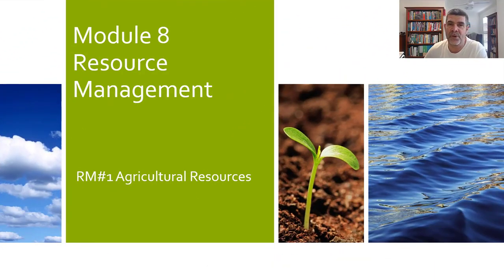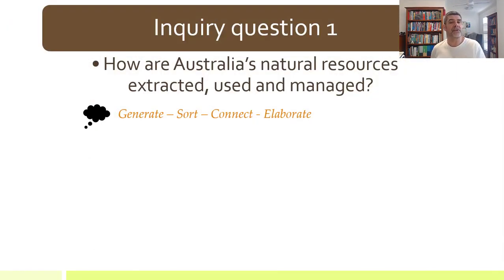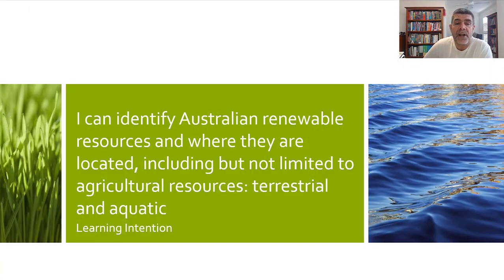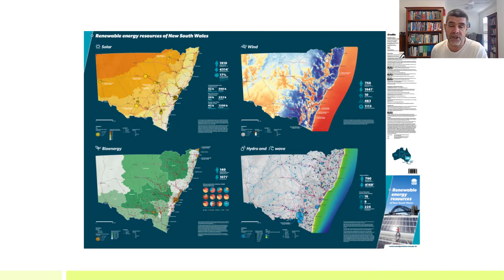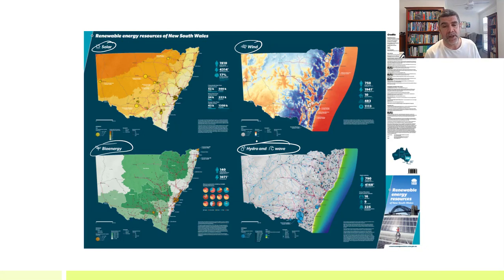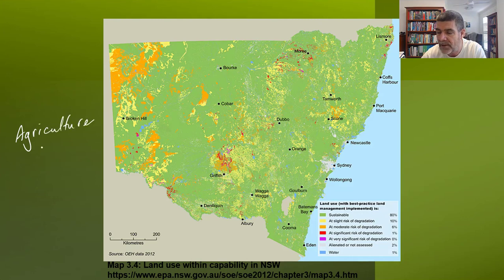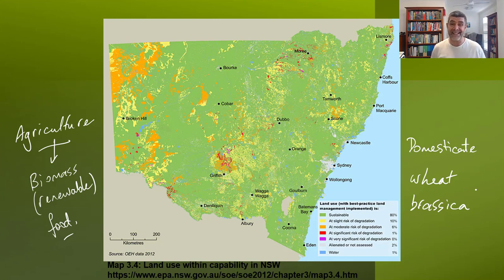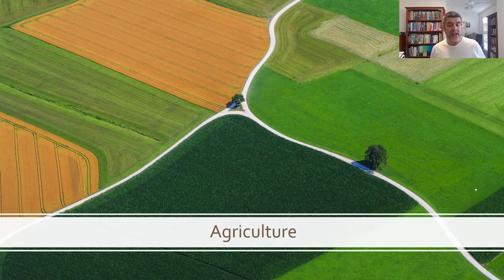RM#1 Agricultural Resources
Module 8 Resource Management
Renewable Resources
Agriculture and Aquaculture